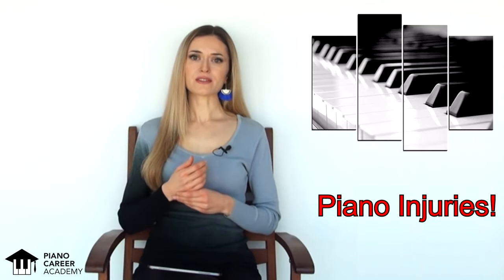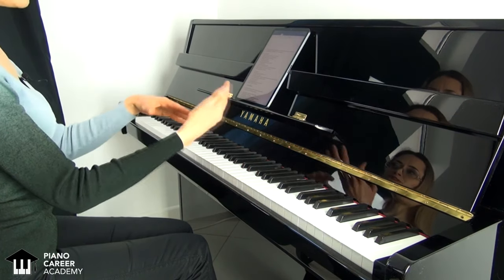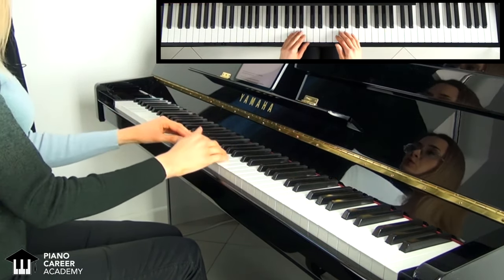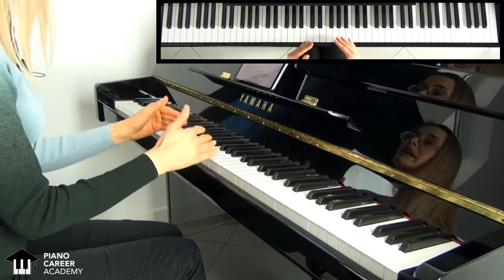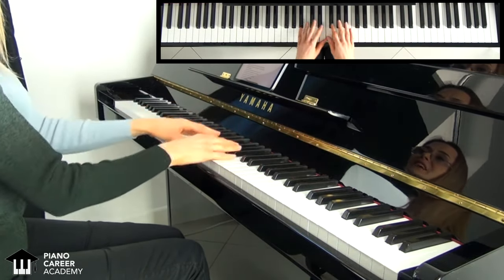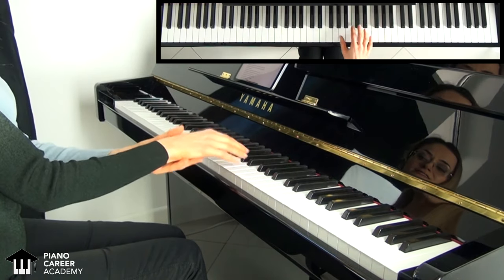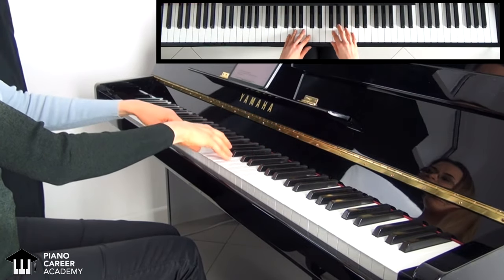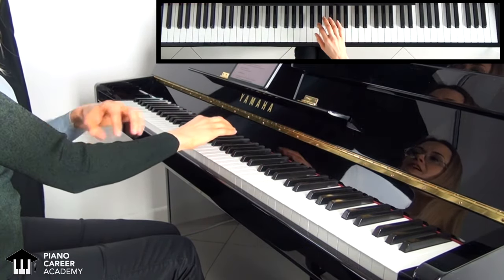How to Avoid Piano Injuries | Get Rid of Tension and Pain [Hand, Wrist, Elbow, Shoulder & Back]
Learn the secrets of the Russian Piano School at home with my step-by-step holistic courses and tutorials! Join my Piano Coaching Program at PianoCareerAcademy.com to get access to my FULL tutorial focused on injury prevention - and to hundreds of other exclusive piano playing lessons.

In this video I address a very serious problem that affects a lot of piano players: practice-related injuries (such as hand muscle pain, wrist tension, tendinitis, carpal syndrome, Repetitive Strain Injury (RSI), and also soreness/fatigue in your forearms, elbows, shoulders, neck and back). I share the 4 mega-causes of piano injuries - with detailed solutions for each one.

This tutorial (along with a 'companion' article) is also available for free on my blog, PianoCareer.com:

Video highlights:
00:00. Introduction.
00:46. Correct piano playing does not cause pain and injuries!

The 4 Mega-Causes of Piano Injuries:

01:37. Cause No. 1: Bad posture and incorrect arm alignment.
02:36. How to avoid injury.
03:38. A good piano posture is a fluid process, not a static 'hold'!

04:24. Cause No. 2: Incorrect technique.
05:11. A. Finger-only playing (and what to do instead to avoid injury).
09:09. B. 5-finger legato playing during the early beginner stage (and the healthy ergonomic alternative).
11:29. C. Tension, stiffness and static playing (and how to relax your muscles without falling off the bench).
14:28. D. Exaggerated finger stretching (and how to connect wide intervals without overstretching your hand).
16:10. E. Keybedding (and learning when to let go).
17:27. Is a bit of fatigue normal when we practice?

18:34. Cause No. 3: Incorrect practice.
19:03. Where to find the rest of this tutorial...

Hear your playing come alive with the art of Russian phrasing - in three easy steps.

As a PianoCareer newsletter subscriber you will also have access to ALL my free articles, lessons and tutorials!

PIANO CAREER COMMUNITY

Our Facebook community gives you free access to all the updates on my website - articles, pictures, sample video lessons, inspiration and authentic information on holistic piano playing, the Russian Piano School way.

PIANO CAREER ACADEMY

If you are looking for a step-by-step learning path that will help you to master the secrets of the Russian piano school in a fun progressive manner  - join my PianoCareerAcademy!

We offer our members premium-quality tutorials and step-by-step Courses focused on the most important piano playing topics, being structured according to categories and levels.

The membership includes:
• 24/7 access to our entire database;
• Many hundreds of exclusive tutorials for all levels (beginner, intermediate, advanced and teacher);
• Access to our step-by-step Courses (the Course for Beginners, the Scale Course, the Sight-Reading Course);
• Weekly feedback to your recordings;
• Downloadable scores and method books (including unique materials we use in the Russian piano school);

Like thousands of people before you who've joined our program, you will experience a massive improvement of your entire piano skillset - guaranteed!